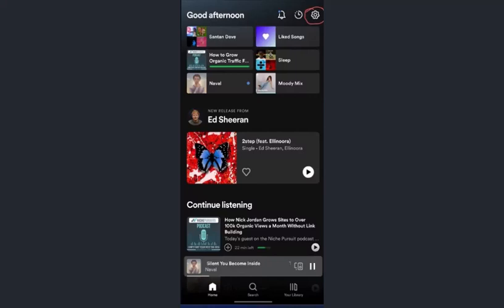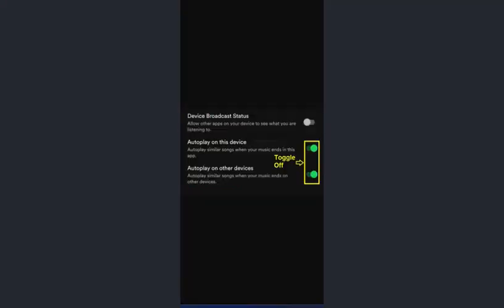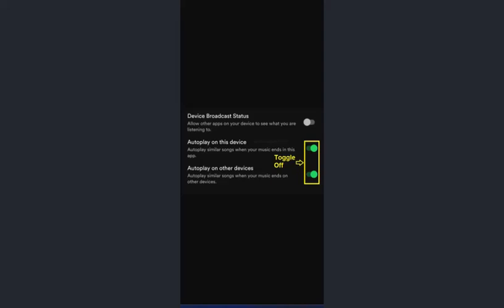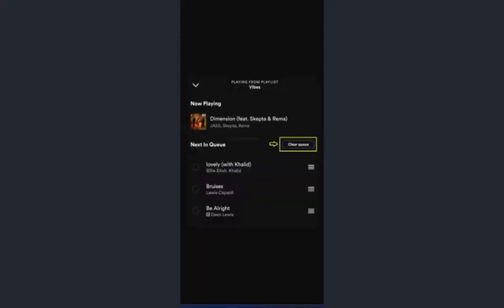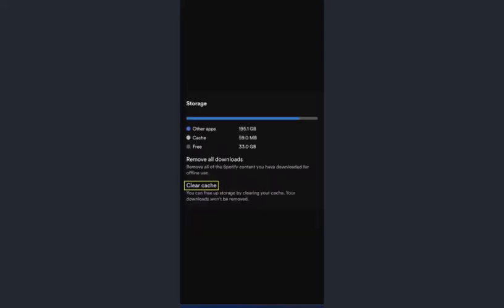How To Fix Spotify Playing Random Songs (Problem Fixed)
This video guides you in an easy step-by-step process to fix Spotify Playing Random song.

Chapters / Timestamps
0:00 Intro
0:14  Fix Spotify
1:13 Outro